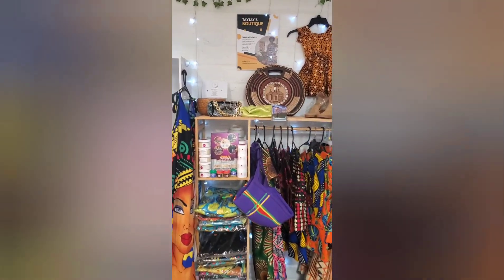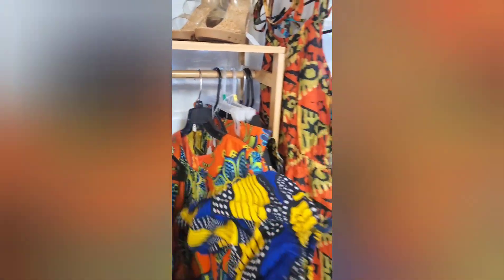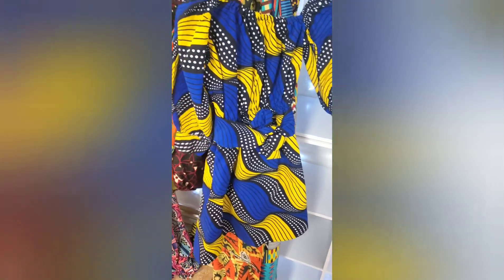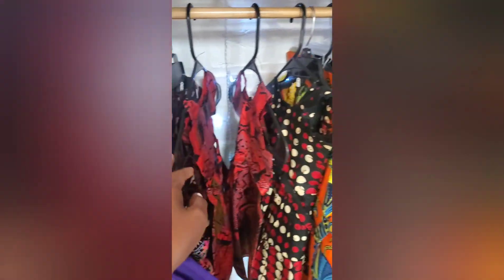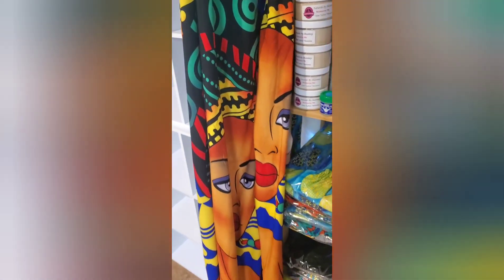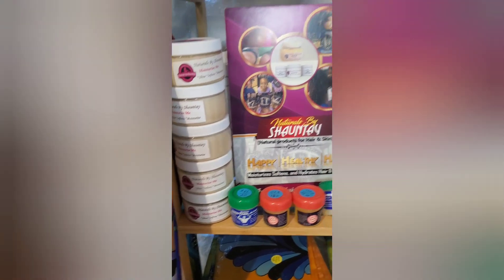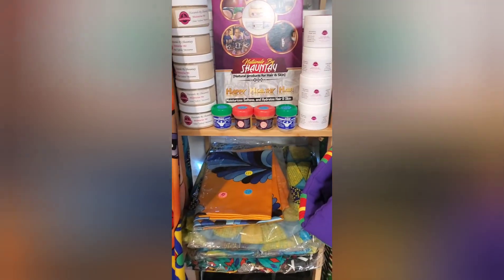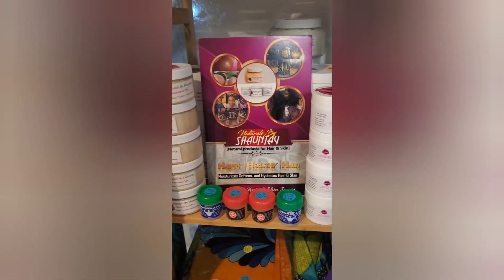Juneteenth is Coming Up!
Get your beautiful African attire for you and your daughter for Juneteenth!!

Shop at the store:
Travel with Tay Tay - TayTay's Boutique
Arizona Artisan Creations
8800 W Water St
Marana, AZ